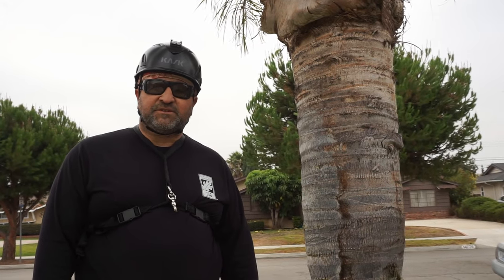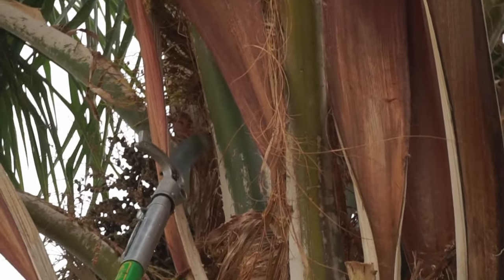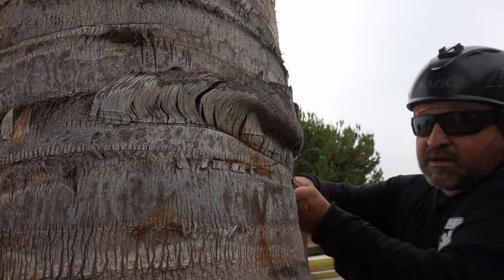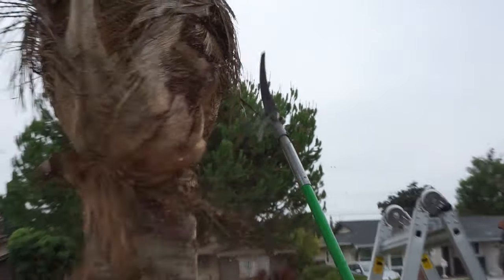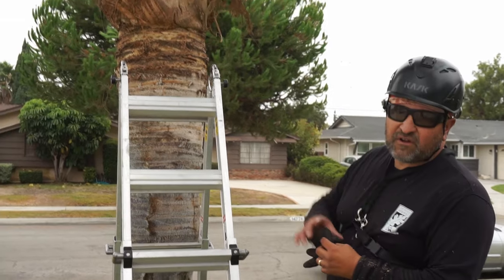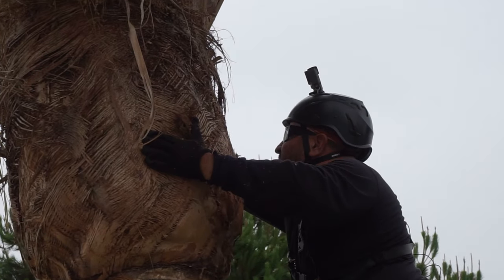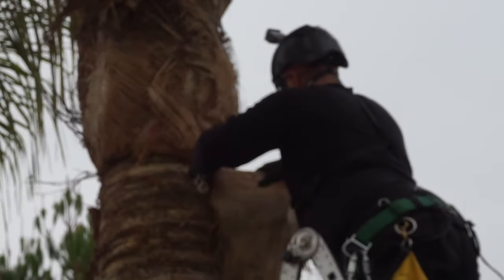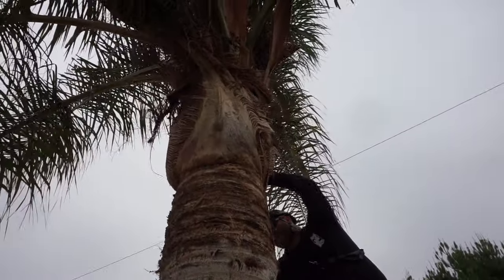How to Skin a Palm Tree the Correct Way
Today we learn how to skin a Palm Tree, Enjoy!